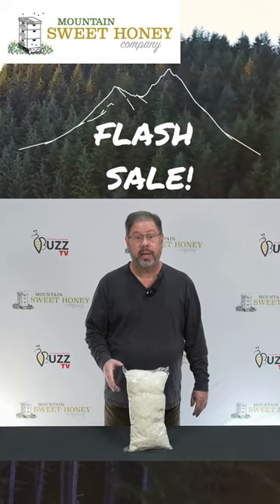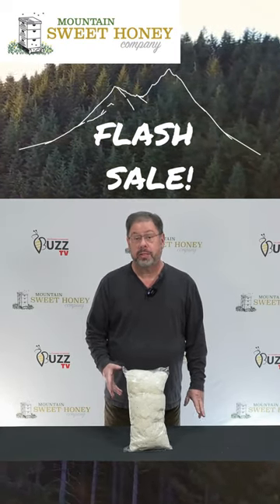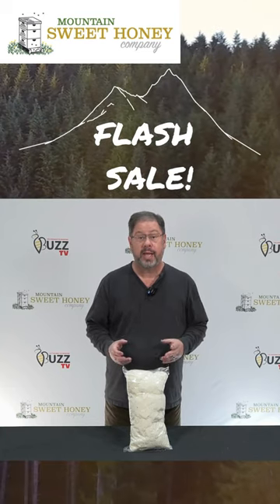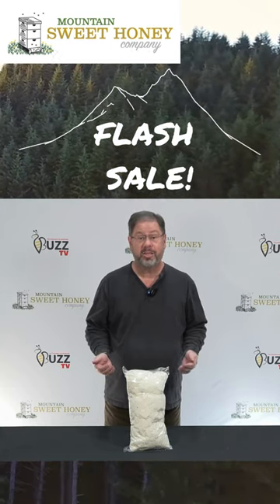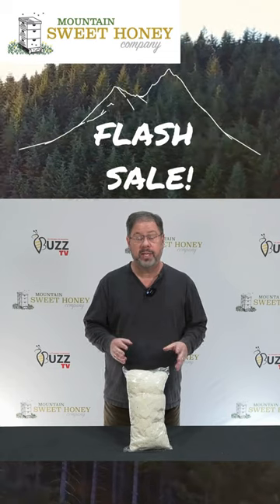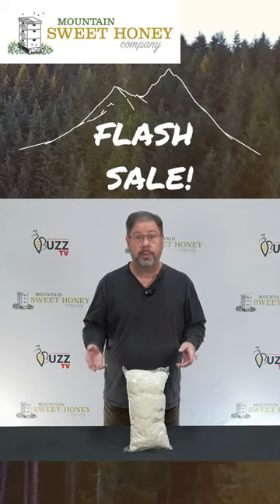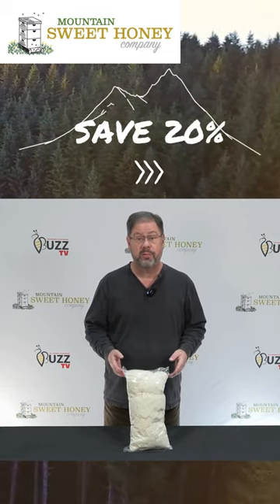Flash Sale On Cotton Smoker Fuel. - 🐝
Cotton Smoker Fuel - Save 20%

This cotton smoker fuel is really clean and no husks in the cotton. The best "cool" smoke for your bees because it will not burn their wings. Cotton is grown in the USA.

Limit 10 lbs. per customer. Sale ends on March 19, 2023.
No rain checks. Not valid on previous sales.